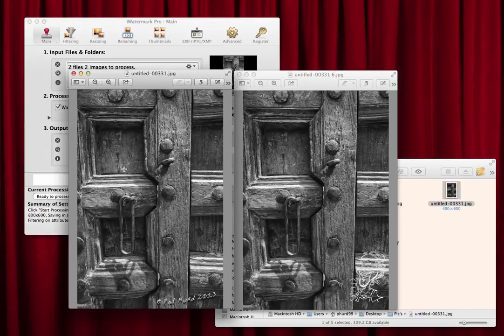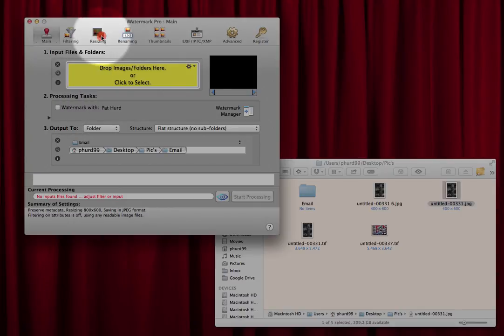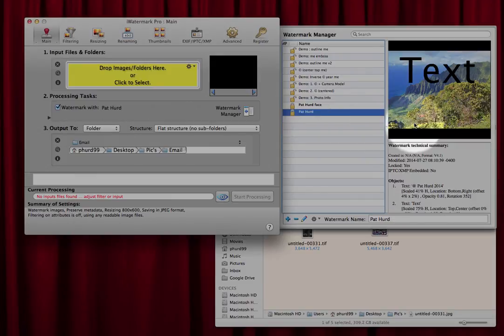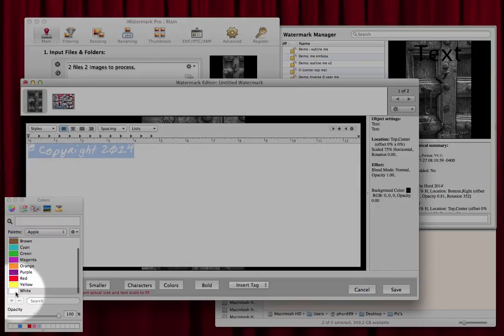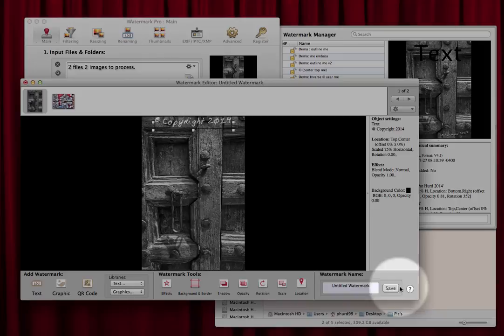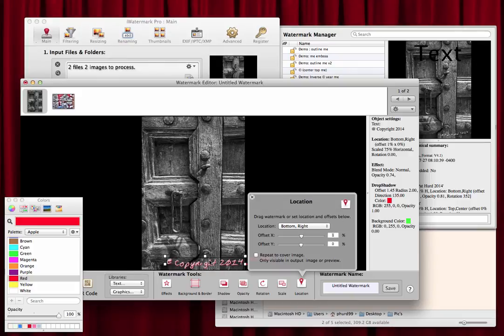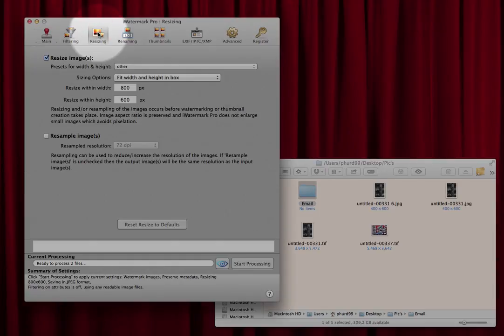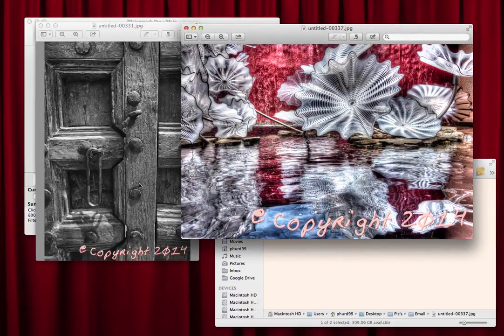iWatermark Pro Usage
How to create watermarks for photo's using iWaterMark Pro